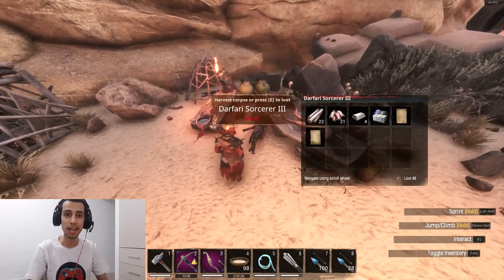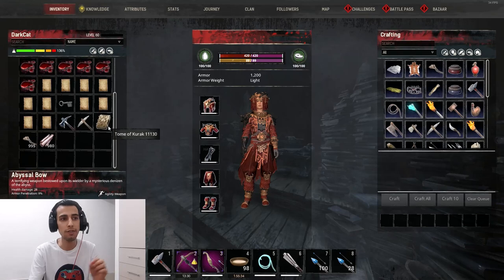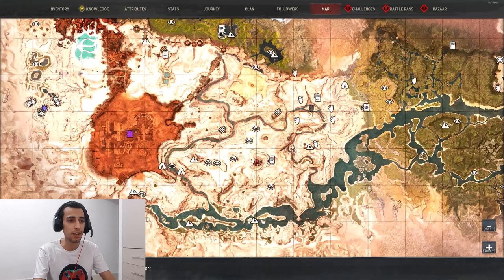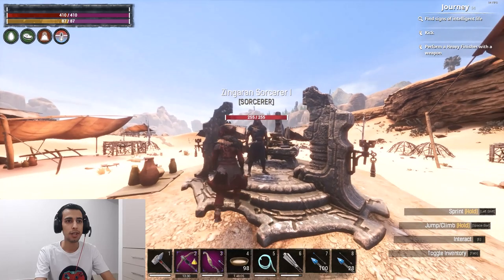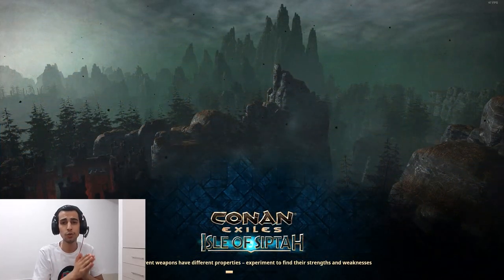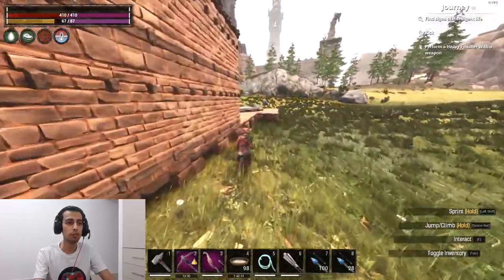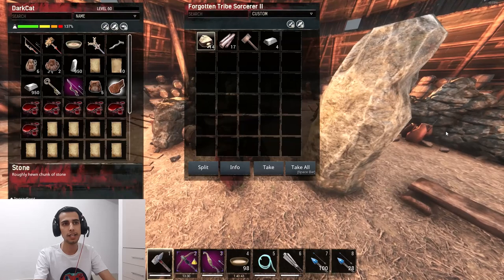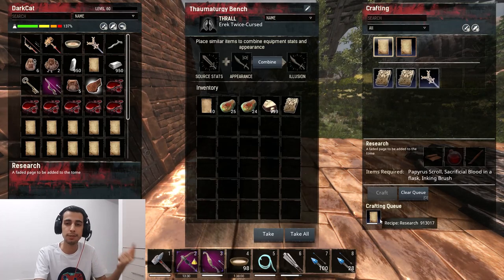Locations Of All Sorcerers - exile lands - Conan Exiles Tutorial EP 2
how to speed run all the spells and where to find all sorcerers on the map ?
in this video i explain everything about how to learn all kind of spell and magic in conan exiles age of sorcery and where is the cave that u can find you book there to start become a sorcer .
there is 13 sorcerers on the map that you need to know their location to kill them and get the spell note to learn a new spell recipe or a new bench recipe !
for summoning undead mount or making op weapon or op gear you need to learn all those spells by just killing sorcerers around the map get the right spell note you need and research the spells on the bench .
more end game spell need more resources

00:00 Intro
01:07 Location Of The Cave To Get Your Book!
01:56 How To Learn New Spells ?
02:56 Location Of All Sorcerers On The Map
03:09 First Location at Dregs !
03:52 Sec Location At Camp Behind Summoning Place
04:17 Third Location At Black Galion
04:33 4 TH Location At The DryFalls
05:12 5 TH Location At South Jungle Where You Learn Derketo Religion
05:38 6 Th Location At North Jungle In Broken Ships
05:55 7 TH location at North jungle In A Small Camp
06:11 8 TH Location At Broken Bridge Close To Asgard
06:43 9TH Location At The Den
07:28 Learning A New Spell In Thaumaturgy Bench
08:20 10 11 And 12 TH Location On Mouth Of The Dead
09:12 13 Th Location At Volcano
09:37 Using T4 Sorcerer On Thaumaturgy Bench To Learn 2 More recipe